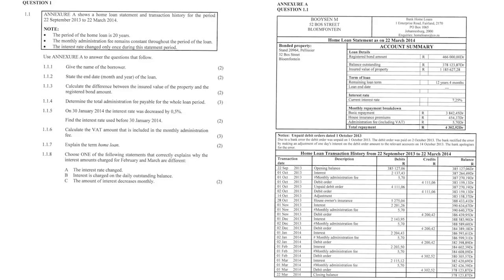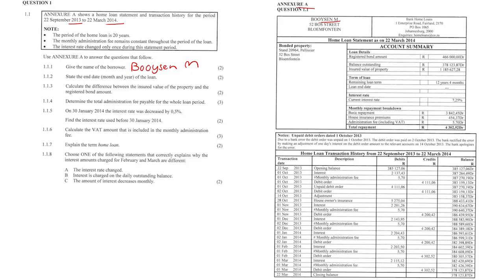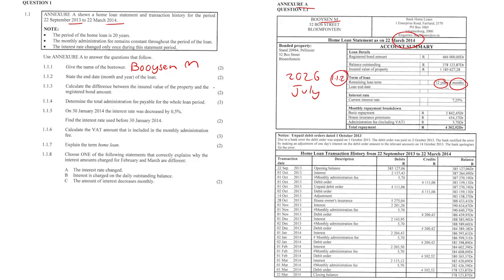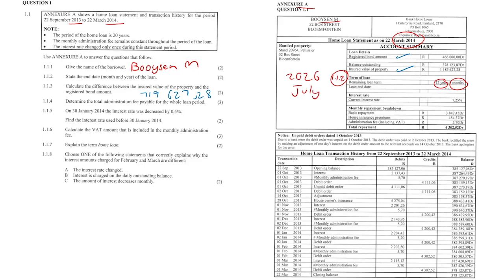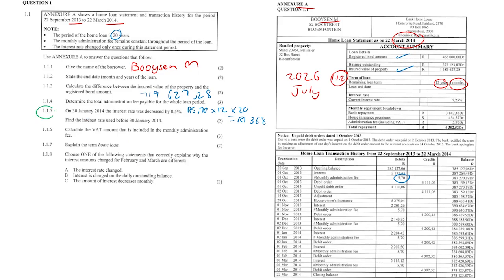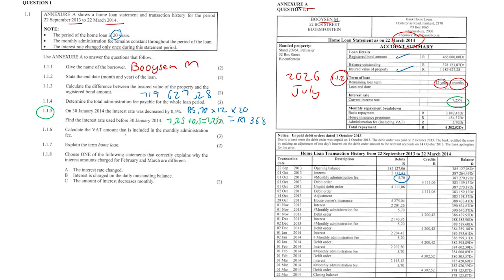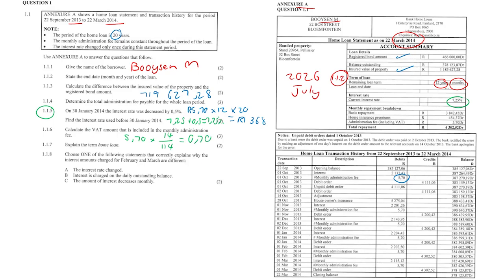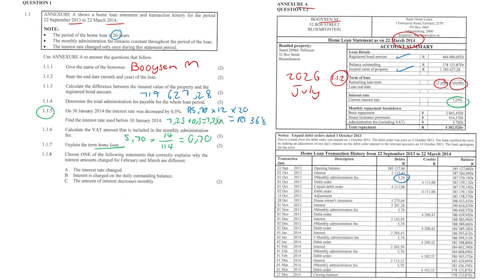Financial Documents #1 | Maths Literacy